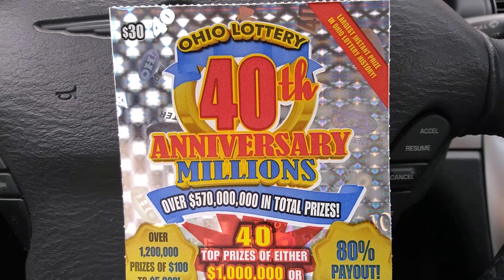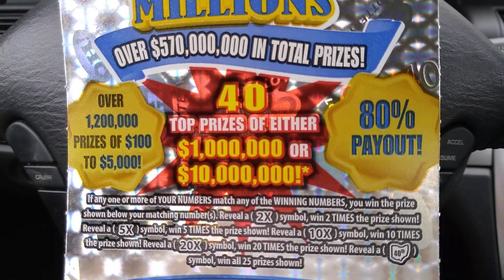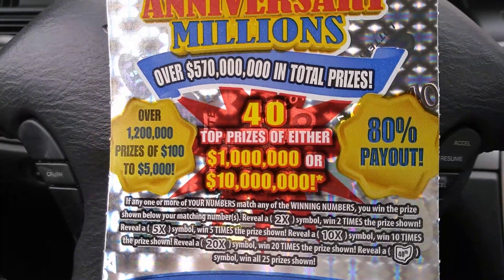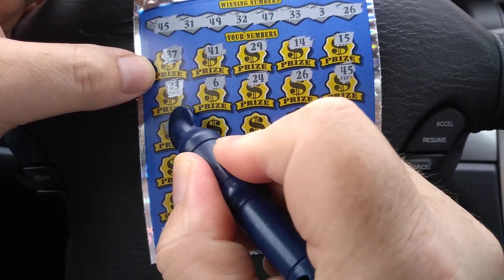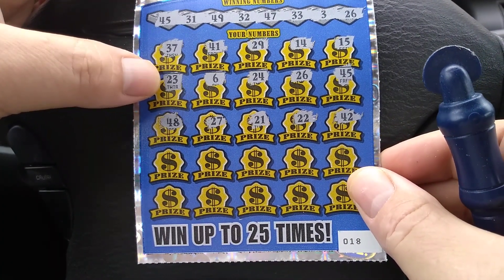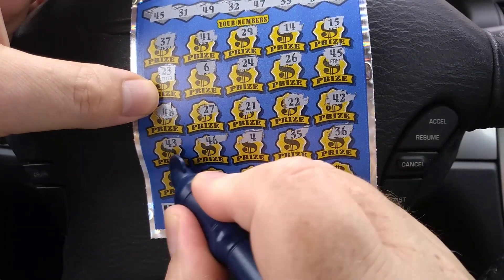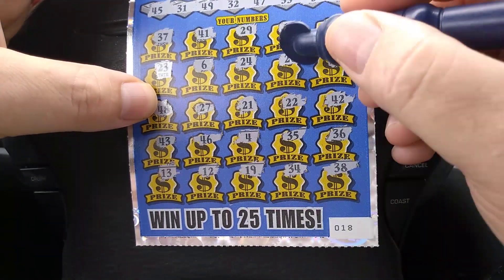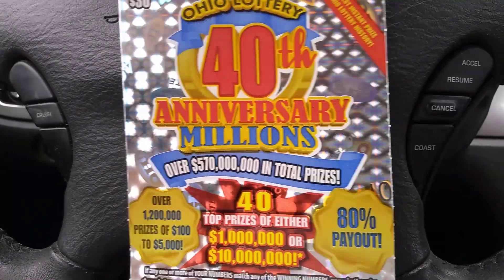Ohio Lottery 40th Anniversary Millions!!!!